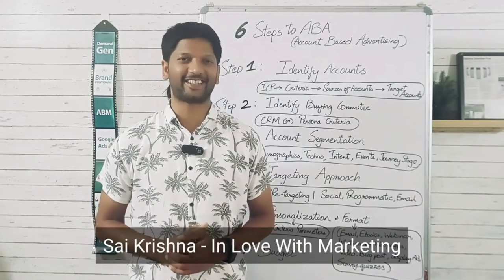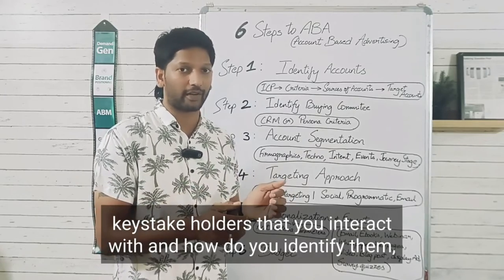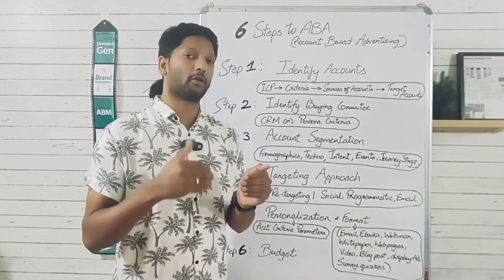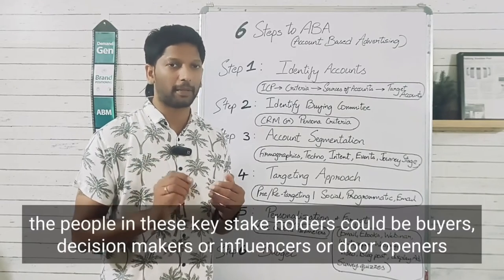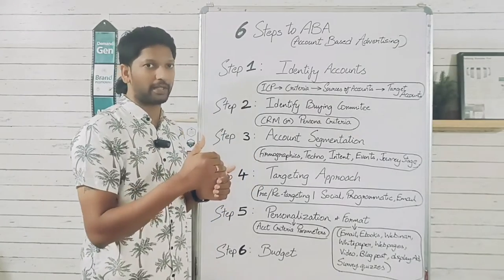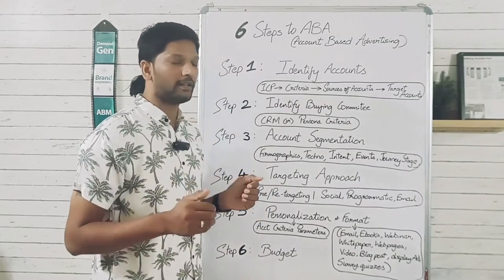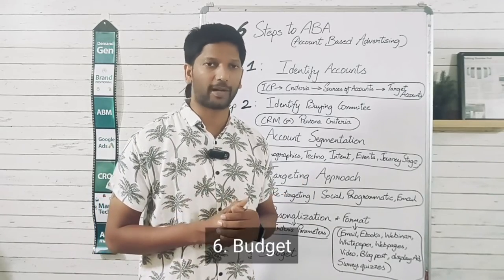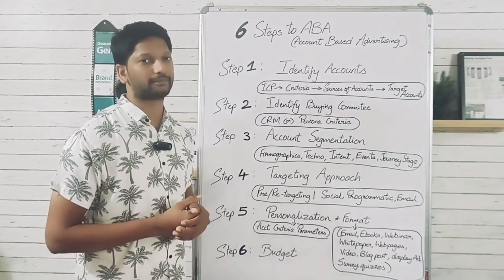6 Steps to Account Based Advertising